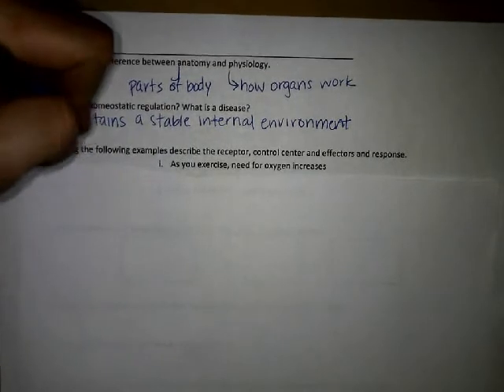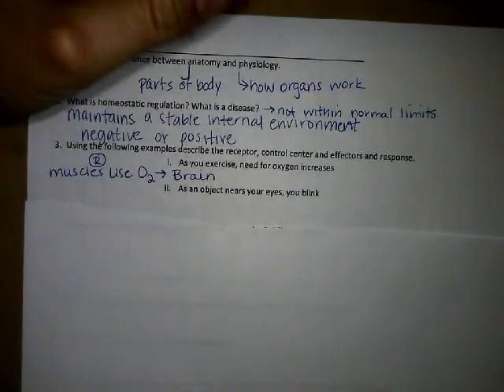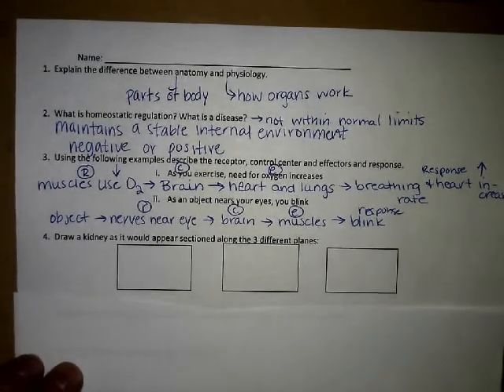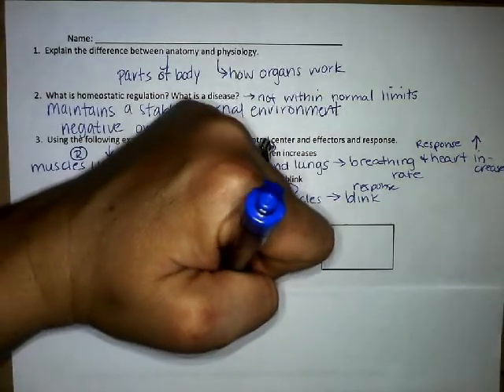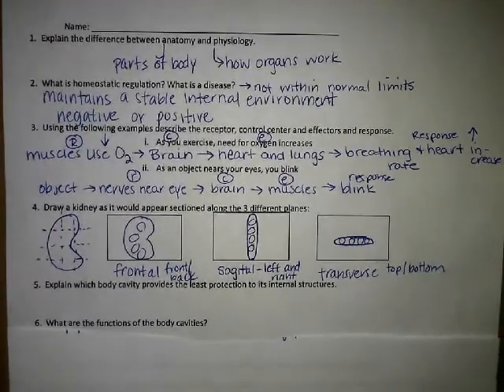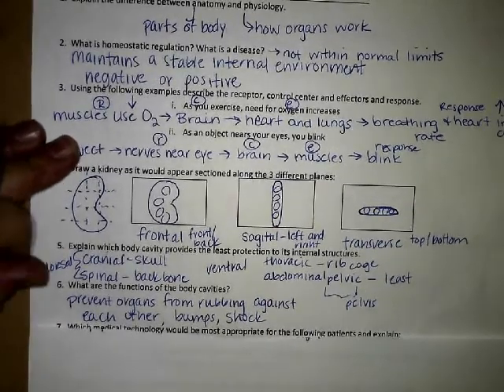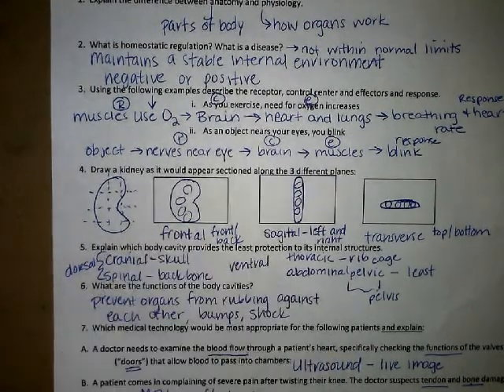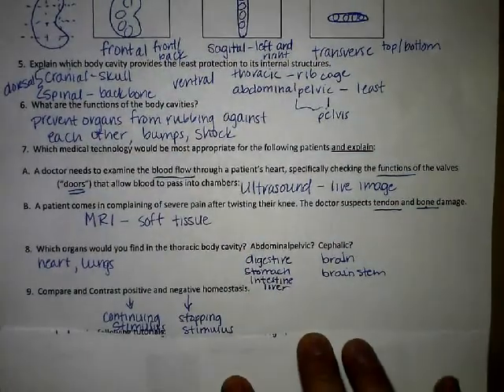Unit 1 Study Guide